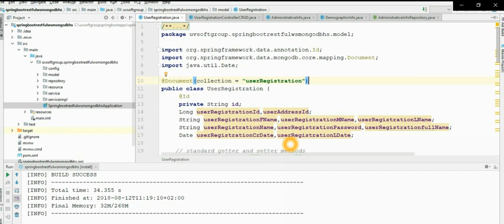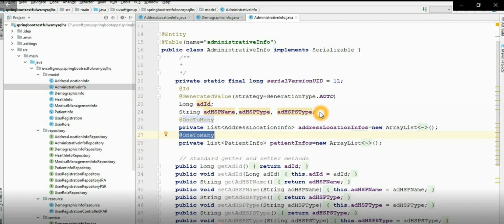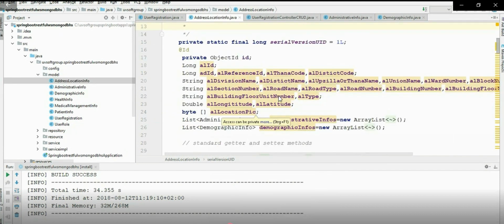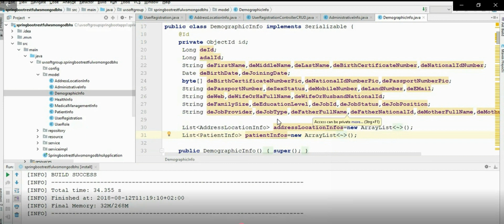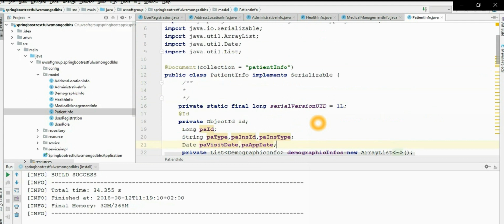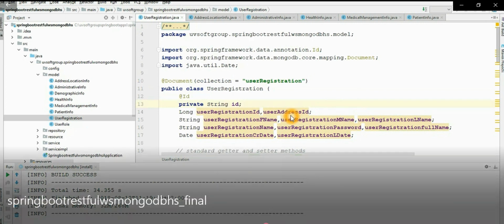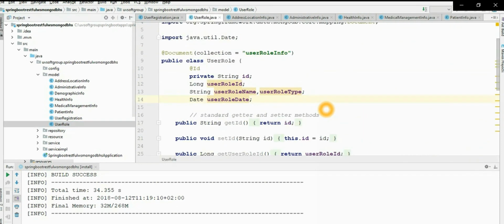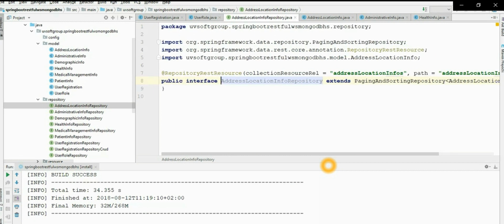27_4: MongoDB | REST API | Web Services | Spring Boot | Custom APIs for CRUD operations